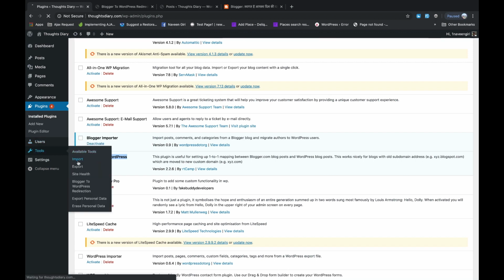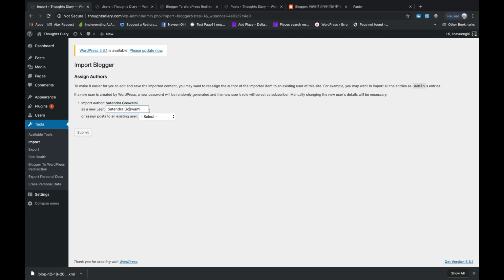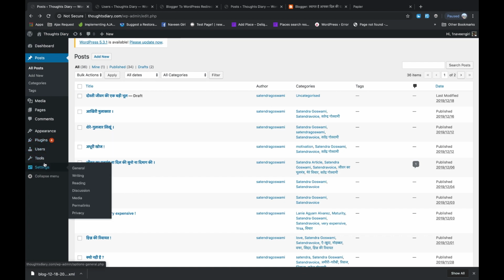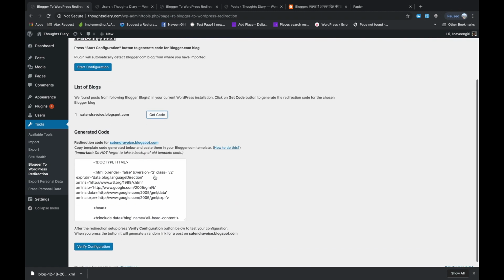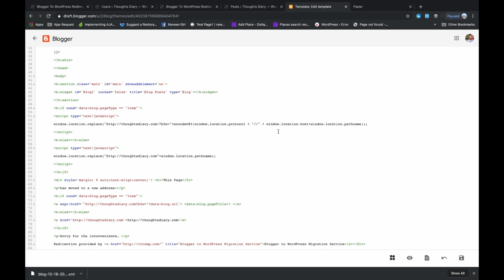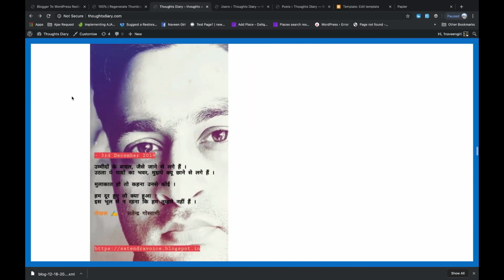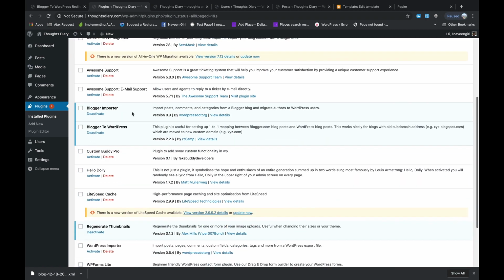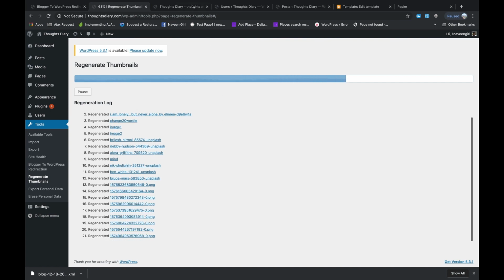[Blogger to WordPress] Transfer Your Blog From Blogger to WordPress Website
Want to change your blog CMS, then this video can help you to learn how to Switch Blogger to WordPress, in this video, I made a practical video of Transfering a Blog From Blogger to WordPress Step by Step.